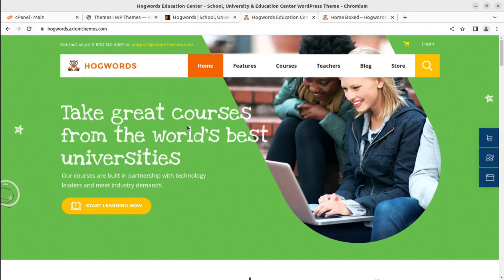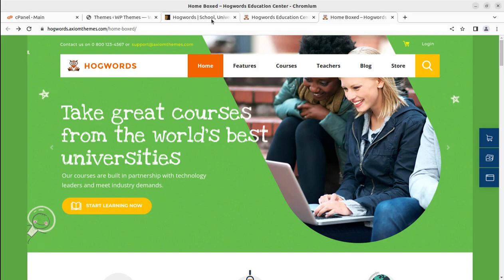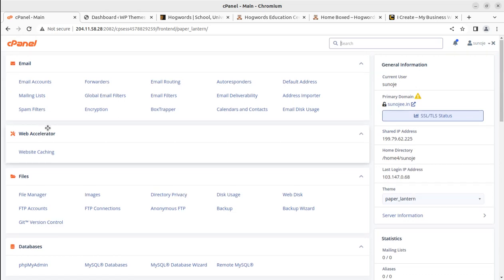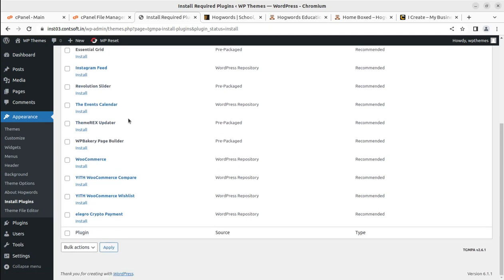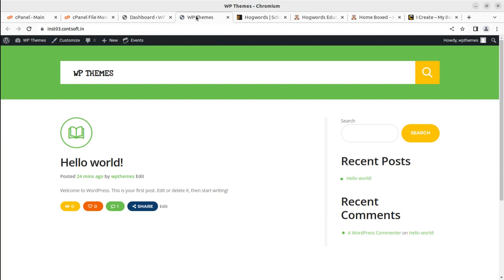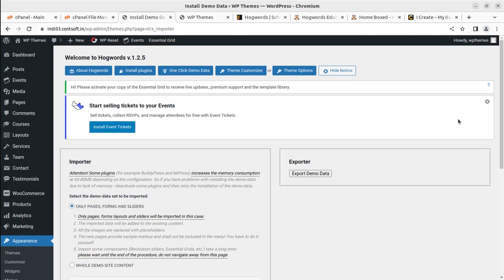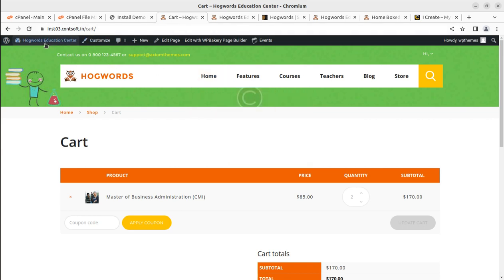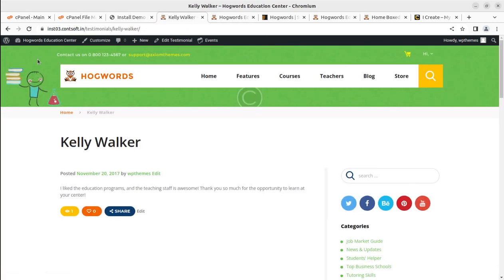Education Center, Tutor, Educator Website | School, University, Trainer Theme | Hogwords WP Theme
Looking to create a website for your educational institution quickly and easily?

Hogwords Education WordPress Theme is a highly pleasing modern template design. It is suitable for a college, school, and any type of training and remote educational courses, bureau, or company.

Hogwords WordPress theme ensures the possibility of building both offline and online educational establishments so that learning and teaching are available no matter where you’re located.

Hogwords WordPress Theme Features:
Custom Course Layouts
Full Woocommerce store compatibility
Outstanding Events Calendar & Events management
Dozens of premade pages: courses, services, products, about etc.
Beautiful gallery & blog post layouts
Easy to Customize, No Coding Required
Powerful Admin Panel